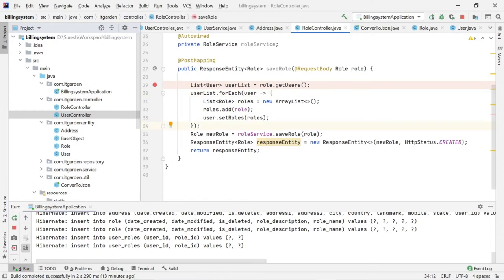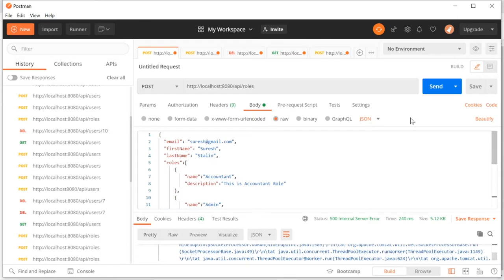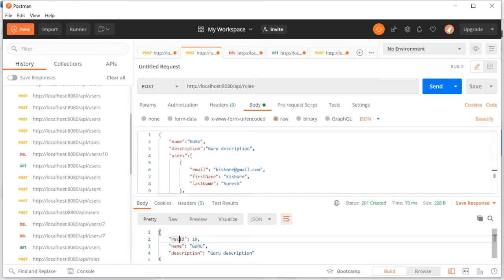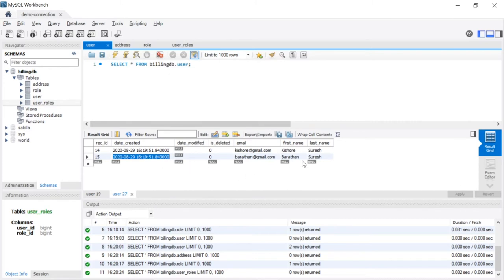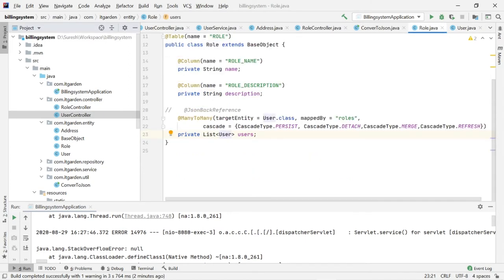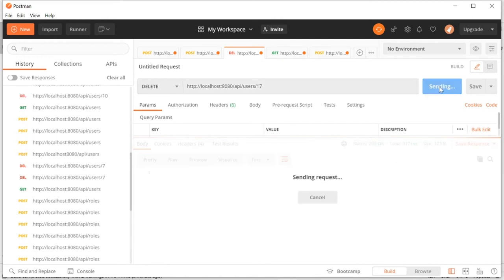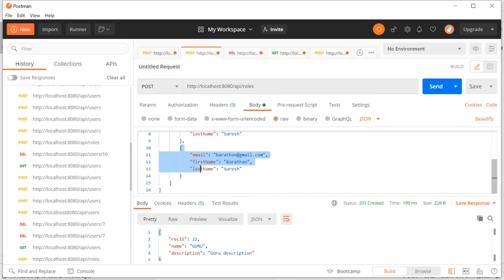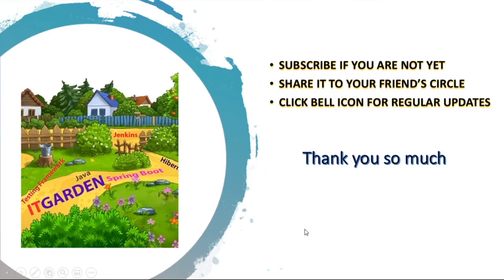Many to Many relation Spring Boot JPA using User and Role example part3 - Session 25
This video explains how to save many to many relations. Many to Many relation nothing but one table's multiple records associated with another table vice versa. The best example is the User and Role table. A user can have multiple Roles.  One Role can apply with multiple Users. This is called Many to Many Relationship. In order to implement many-to-many relationships in JPA, we have to use the @ManyToMany Annotation in the entity object and we need to using @JoinTable Annotation to tell which id need to associate with two tables. In the first parameter, I am saying that I want to create user_roles as a join table. in the second and third parameters, I am joining for each table's column using @JoinColumns.
            name="user_roles",
            joinColumns=
            @JoinColumn( name="user_id", referencedColumnName="REC_ID"),
            inverseJoinColumns=@JoinColumn(name="role_id", referencedColumnName="REC_ID"))